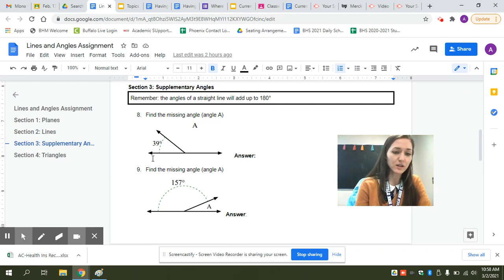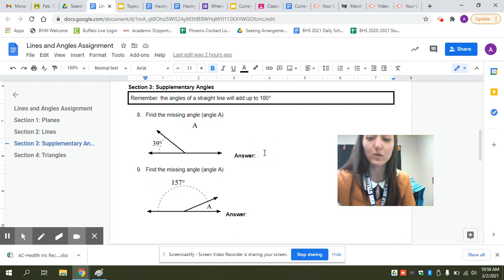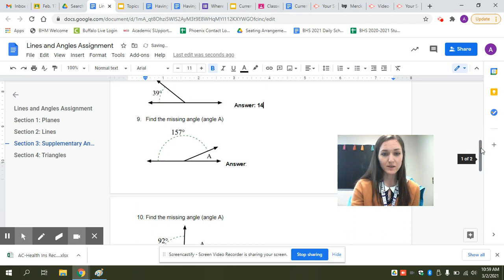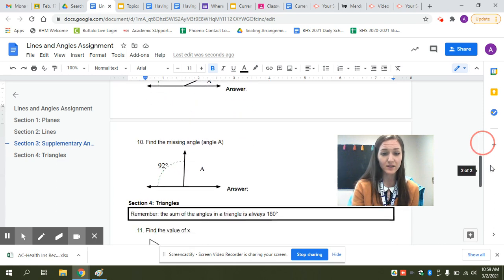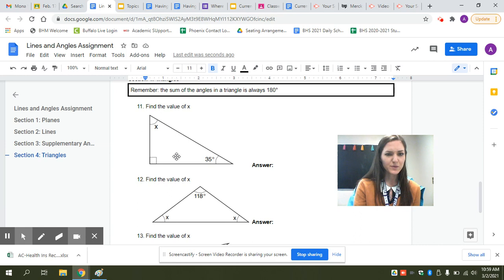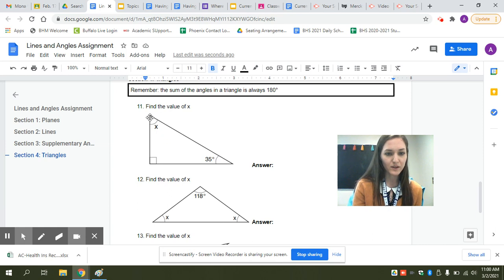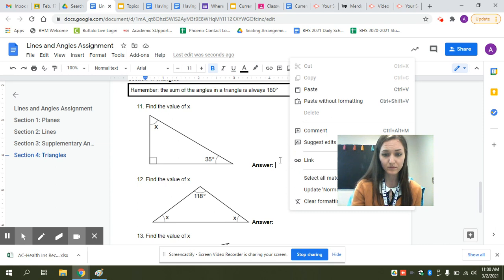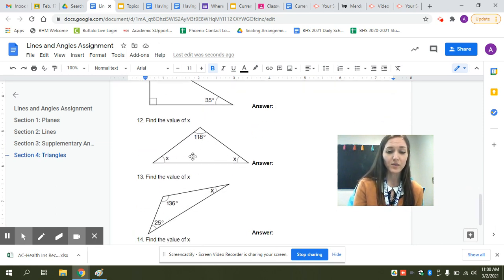Video Instructions 3/2 TIM